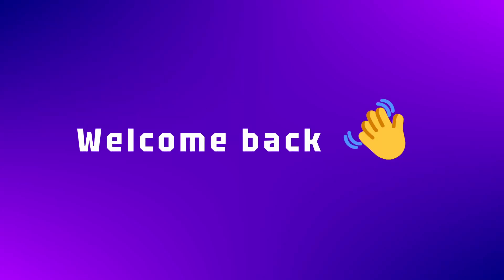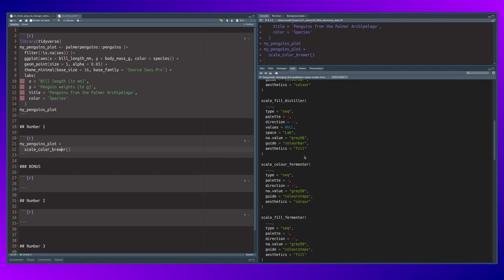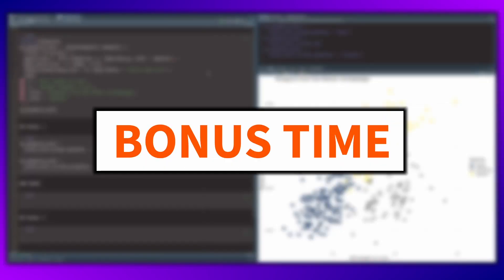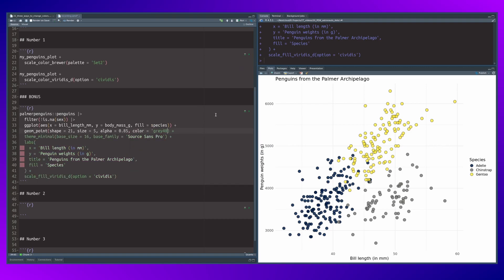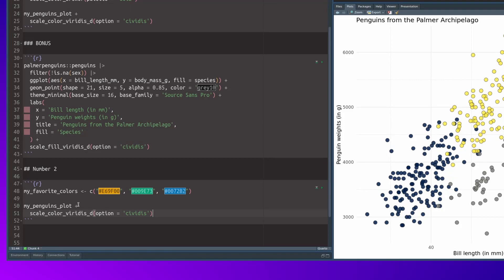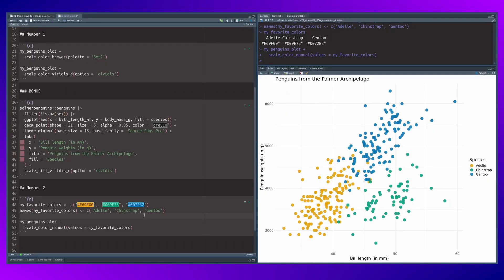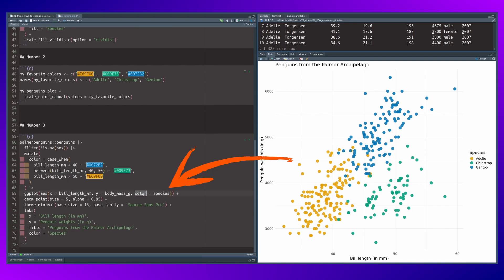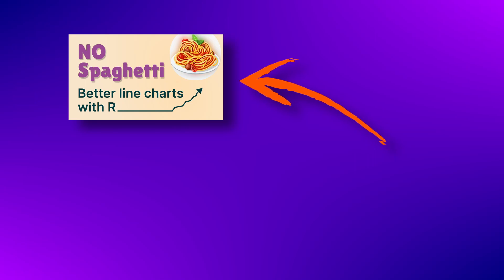How to Use Better Colors in ggplot (3 Easy Ways)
The default colors in ggplot are okay but once you've seen them a couple of times, they become pretty boring. So do yourself a favor and try out other colors too. In this video, I show you three easy ways to do just that.